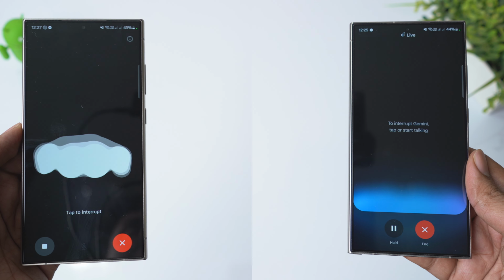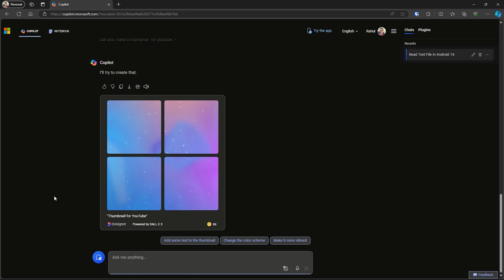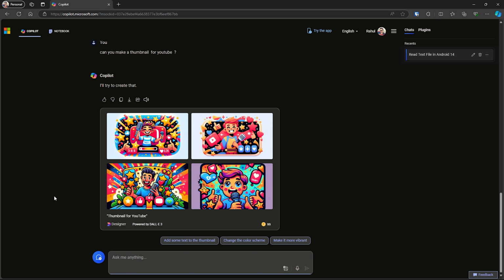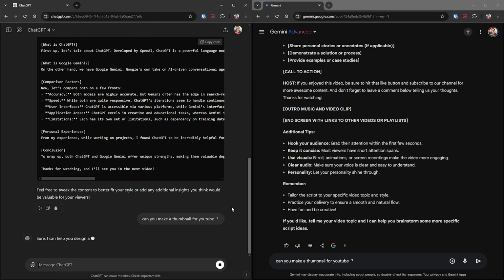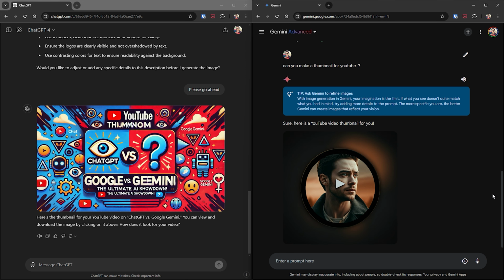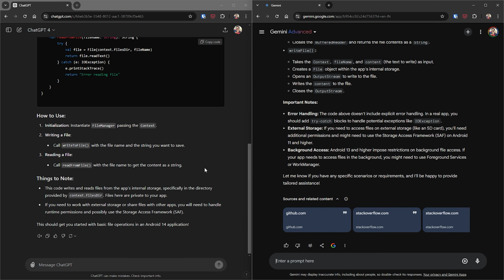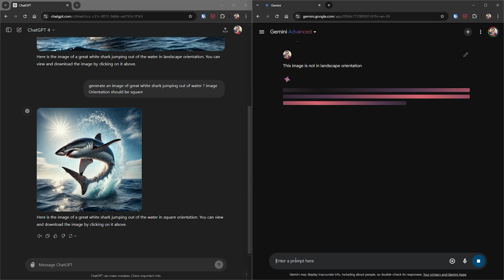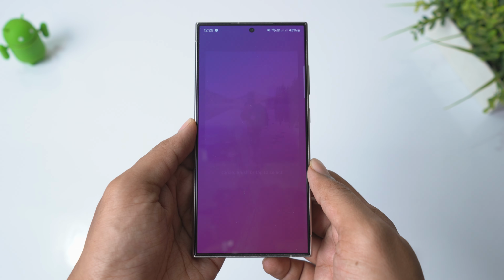ChatGPT 4 vs Google Gemini 🔥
ChatGPT vs Google Gemini: In-Depth Comparison

In this video, I dive into a detailed comparison between two AI giants: ChatGPT and Google Gemini. Both platforms offer groundbreaking advancements in AI, but how do they stack up against each other in terms of features, performance, accuracy, and user experience?

I break down key aspects like:

Natural language understanding and conversation abilities
Use cases and application versatility
AI-generated content quality
Strengths and weaknesses of each platform
Which AI might be the best choice for your needs
Whether you're a tech enthusiast, a business looking for AI solutions, or simply curious about the future of conversational AI, this video offers valuable insights.

Timestamps:
0:00 Introduction
0:50 Content creation
1:52 Coding assistance
2:16 Image Generation
2:50 Final Thoughts
3:17 Announcement